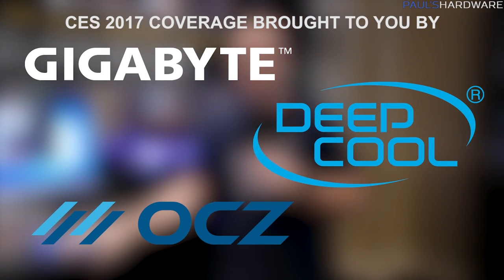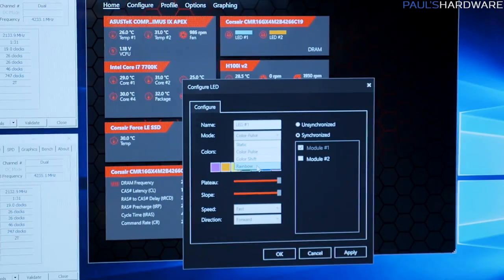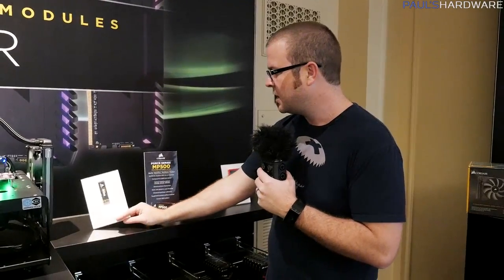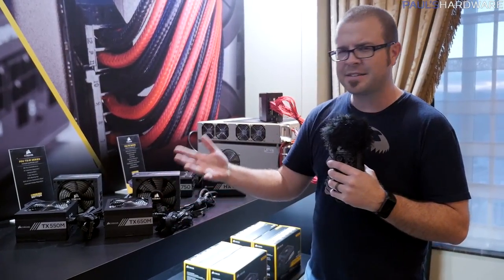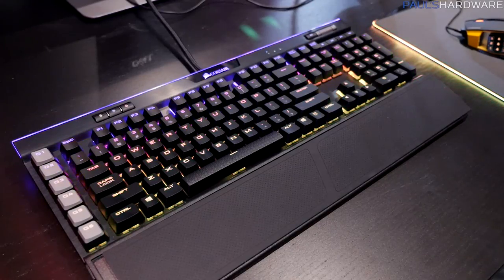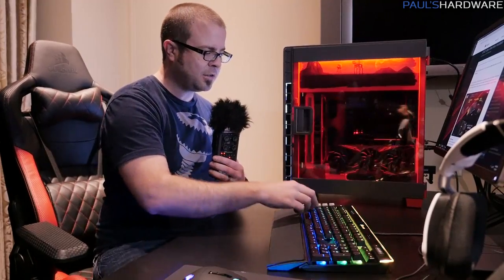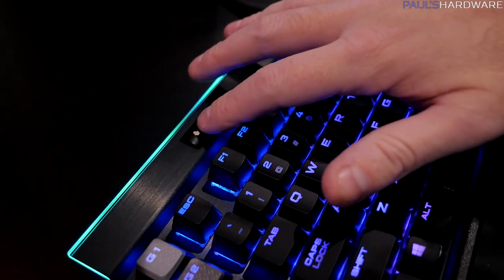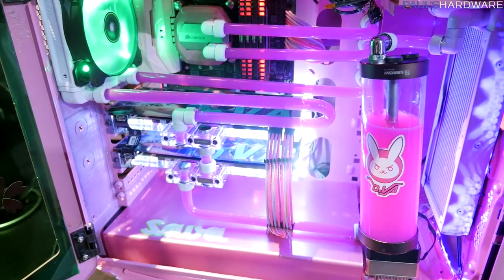Corsair's D.Va Build, MP500 SSD, K95 RGB Platinum Keyboard